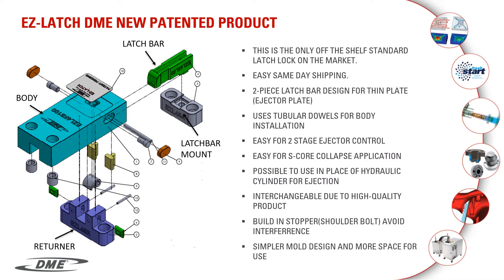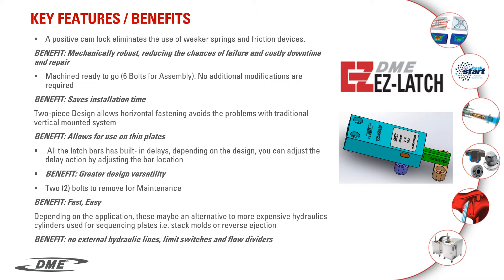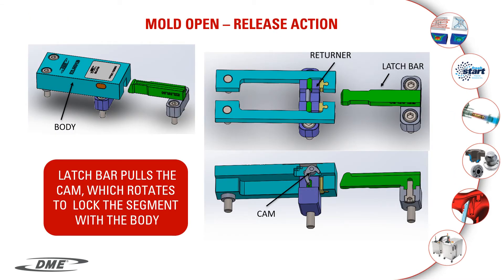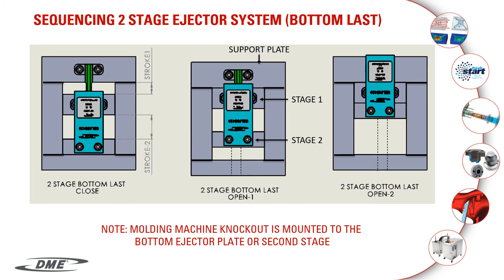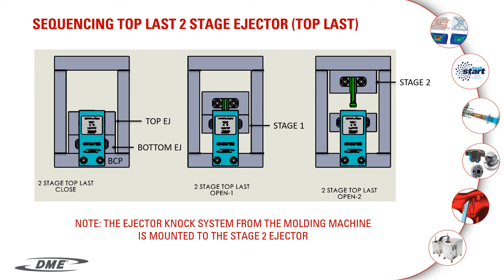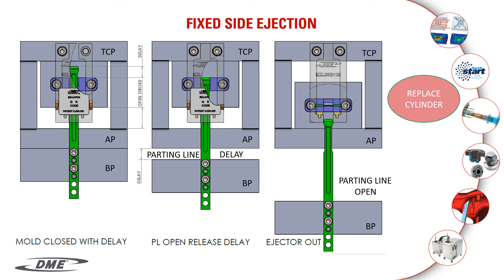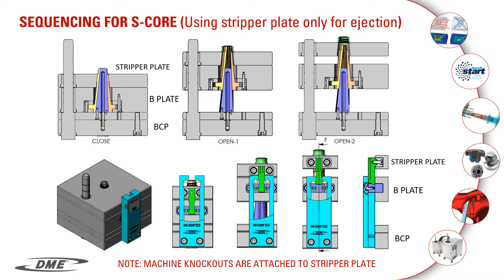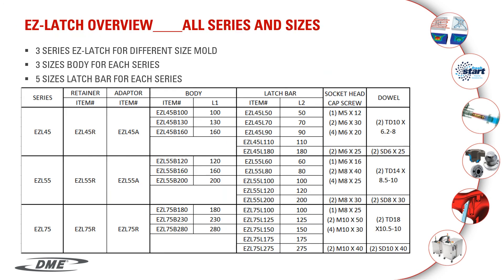New DME EZ-LATCH Locks Detailed Presentation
Watch our expert explaining how DME EZ-LATCH Locks improve plate control in your mould.